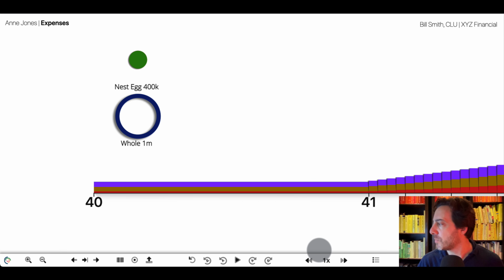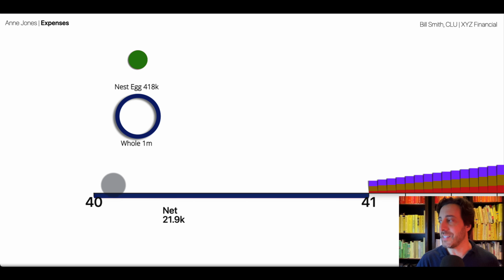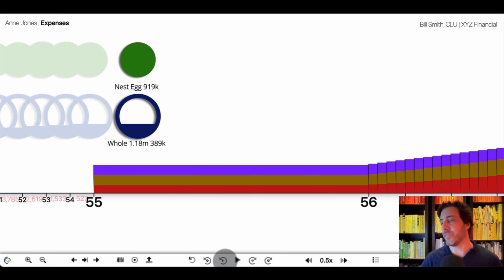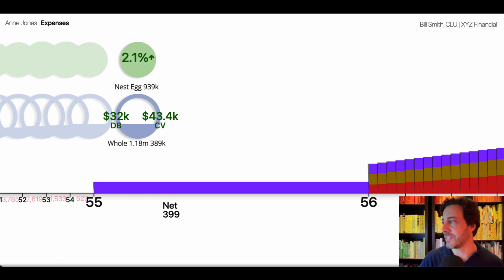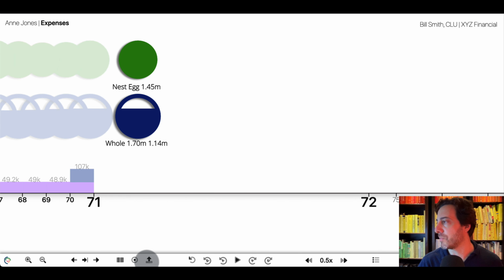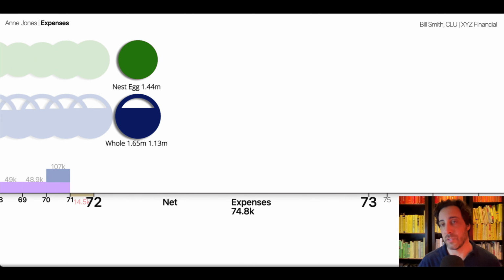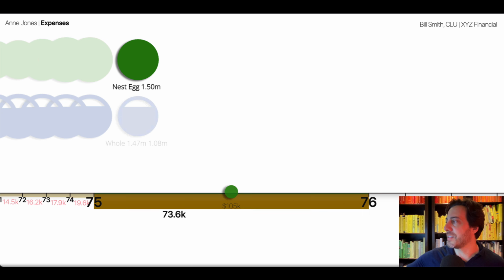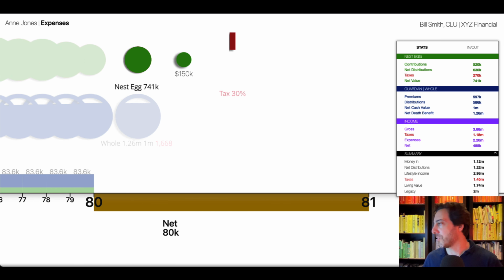Income Feature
Use the Income feature in your Cifico animations to animate pensions, structured settlements, social security, annuity payouts and cash-flow all while alerting you to financial pitfalls and money left on the table for future planning.